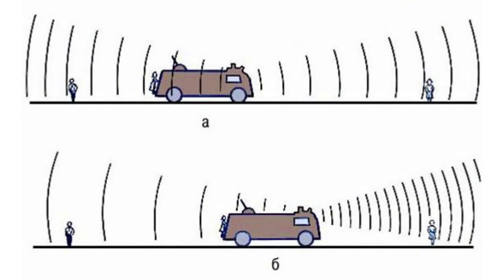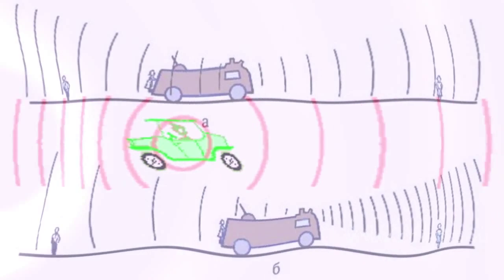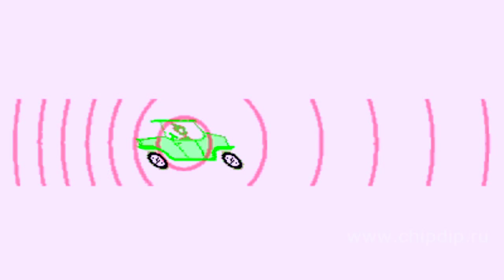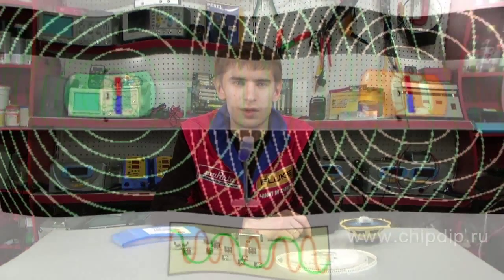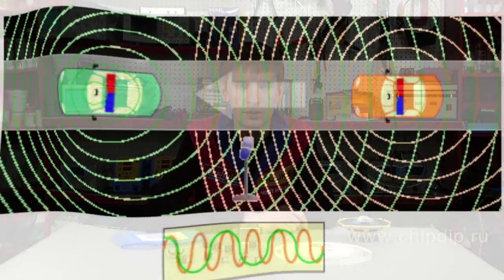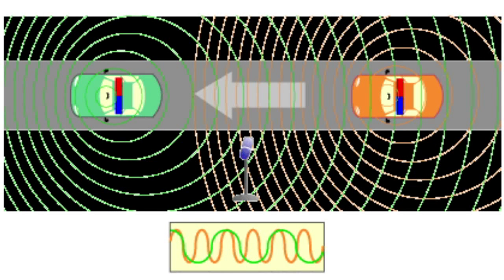Doppler Effect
Doppler EffectDoppler effect is a change in the length of the electromagnetic wave caused by movement of the source, which is registered by a receiver. It is easy to observe in practice, when a car with a switched on siren passes by. Let's assume the siren produces a certain tone, and it does not change. When the car is not moving towards the observer, then he hears exactly the tone that the siren produces. But if the car is getting closer to the observer, the frequency of the sound waves will increase (and the length will decrease). The tone that the observer will hear will be higher than the one the siren is actually producing. When the car is passing by the observer, he will hear the same tone that siren is actually producing. And when the car will drive by and will be moving away, not getting closer, the observer will hear a lower tone, due to the lower frequency (and thus greater length) of the sound waves.For waves (e.g. sound) disseminating in some medium one has to consider movement of both the source and the wave receiver relative to the environment. For electromagnetic waves (e.g. light) that do not need any environment to disseminate in, only the relative motion of the source and the receiver are important.This effect was first described by Christian Doppler in 1842.This is how you can observe the Doppler effect: As the phenomenon is typical for any oscillatory processes, it is very easy to observe it for the sound. Sound waves frequency is perceived by the ear as a pitch. You need to wait for a fast-moving car or train to pass by with a sound, such as a siren or just a beep. When the car is approaching, you will hear the pitch higher. Then, when the car catches up with you, the pitch will drop sharply and then, when the car is moving away, the siren pitch will be lower.